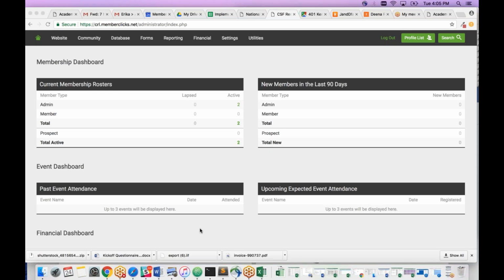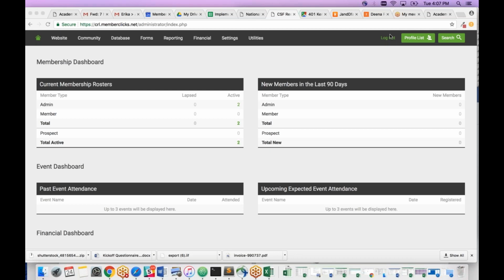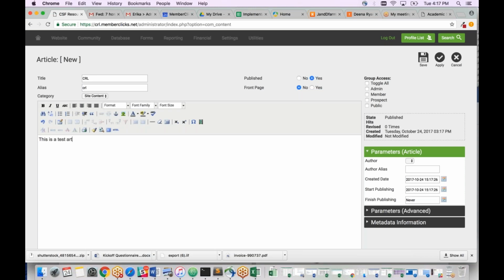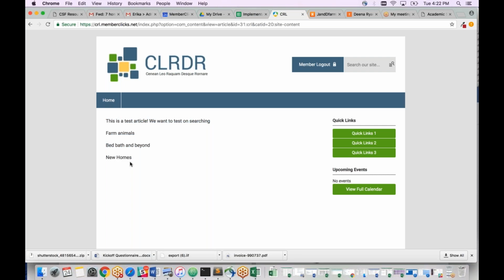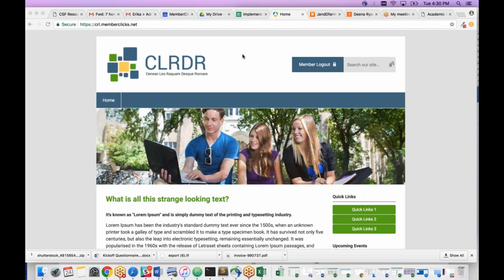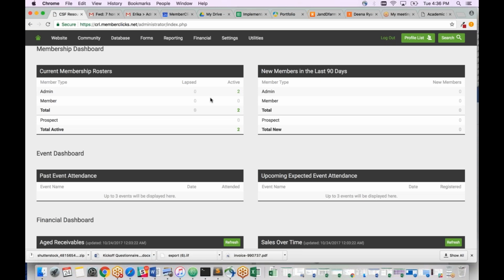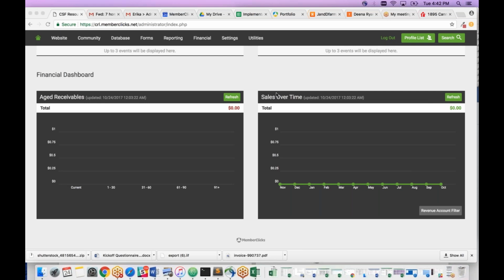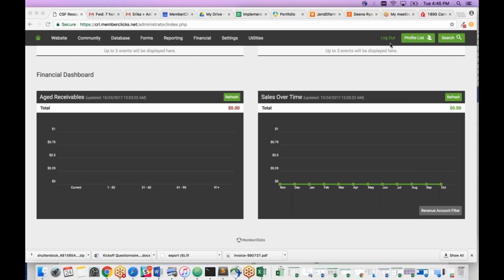CRL: 1st Training